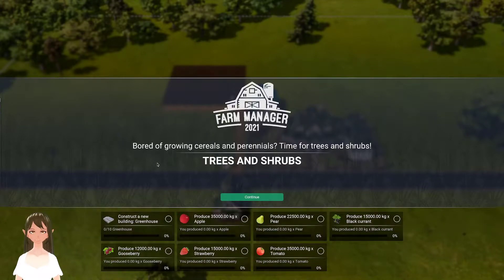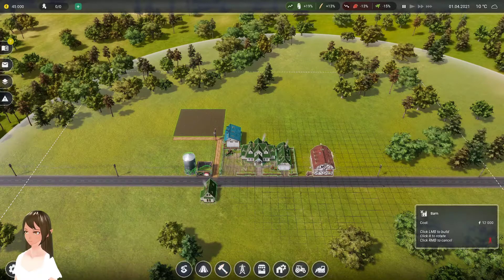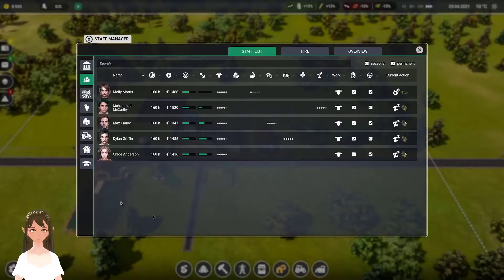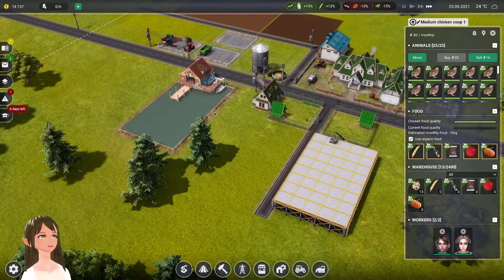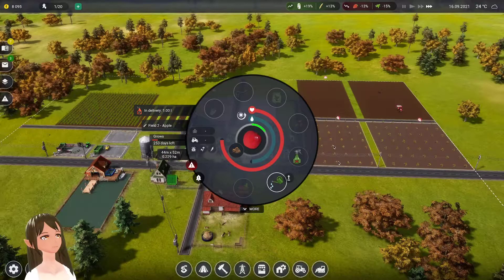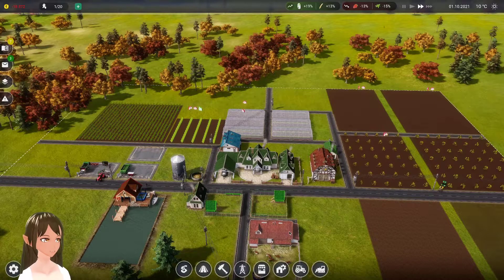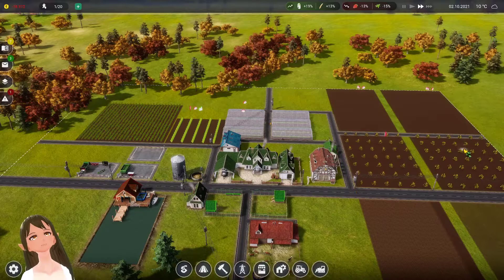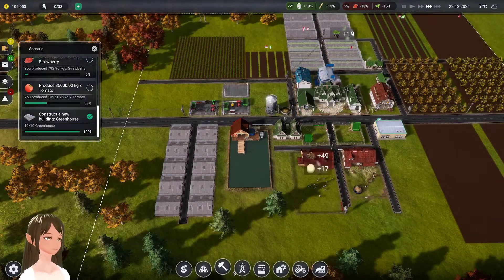Farm Manager 2021 - TREES & SHRUBS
This is a Lets Play the TREES and SHRUBS scenario!

The Scenario details:
Bored of growing cereals and perennials?  Time for trees and shrubs!
Construct 10 greenhouses, produce 35,000 apples, 22,500 pears, 15,000 black currants, 12,000 gooseberries, 15,000 strawberries and 35,000 kg tomatoes.

From Steam:
"Get ready for a logistic challenge in the new and even better Farm Manager 2021! Plan your field work according to the seasons, look after the animals, take care of machines and staff satisfaction and react to the changing weather."